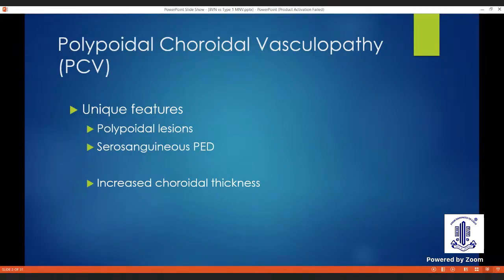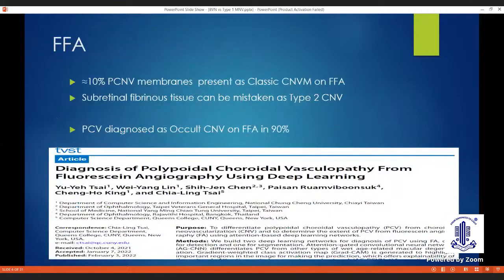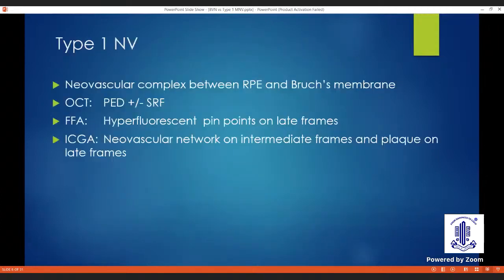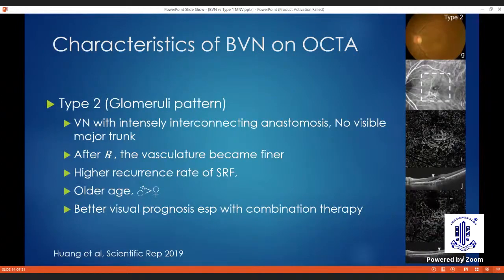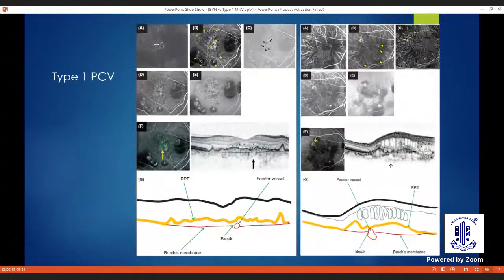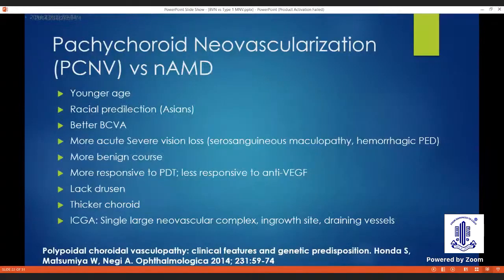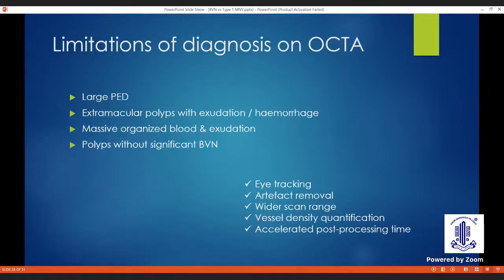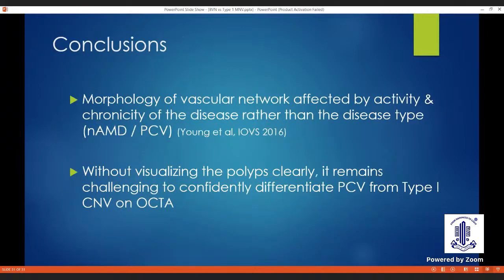AIOS ARC UPDATES SERIES IN OCT & OCT A Dr Jatinder Singh